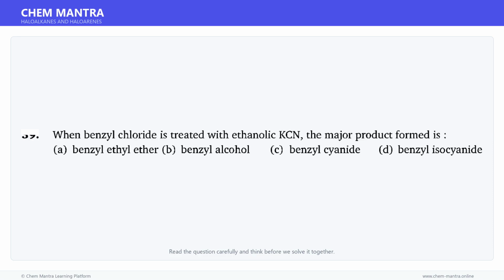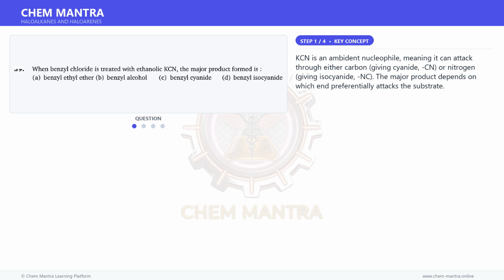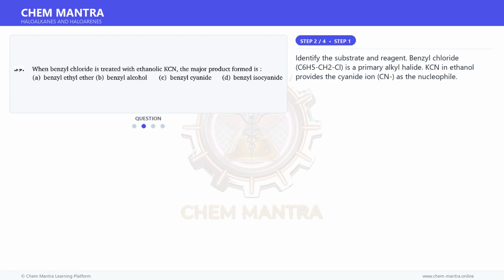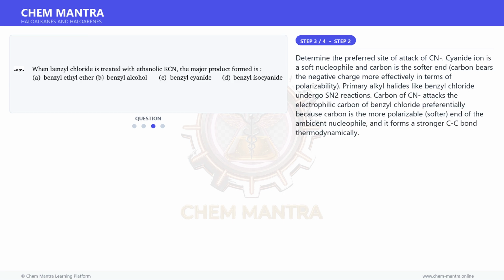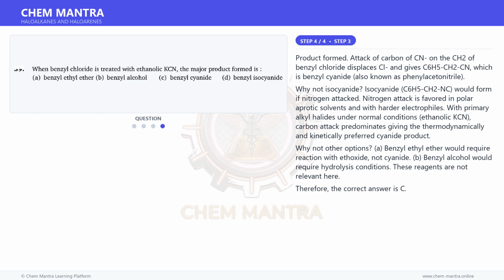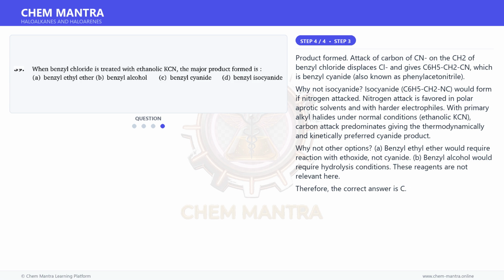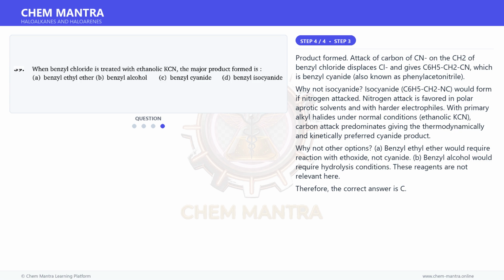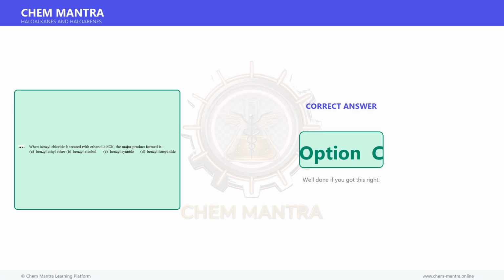KCN is an ambident nucleophile, meaning it | Haloalkanes & Haloarenes | JEE Chemistry | Chem Mantra